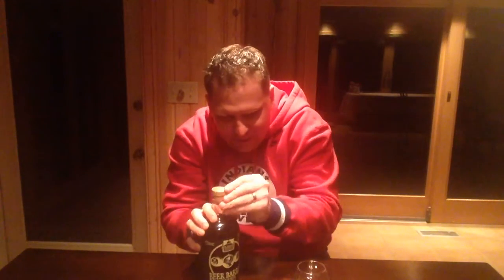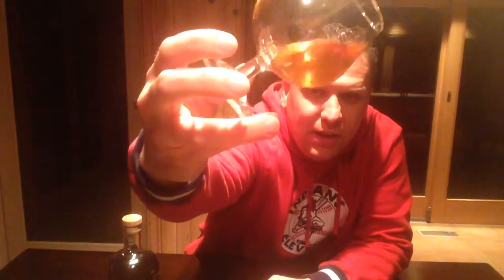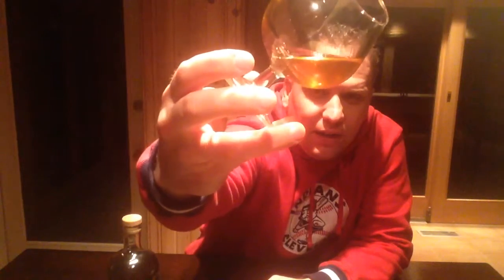New Holland Beer Barrel Bourbon review